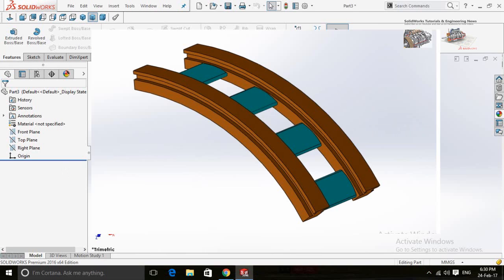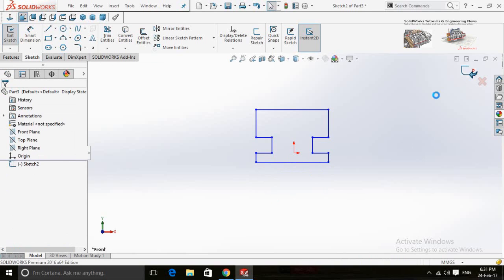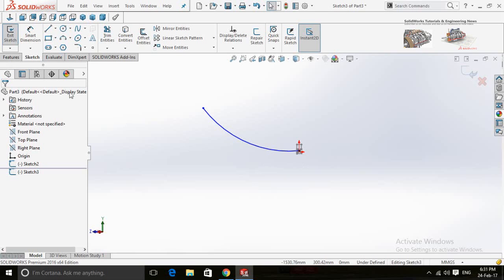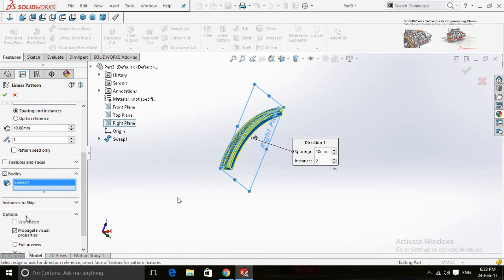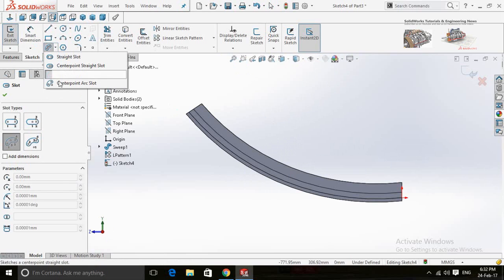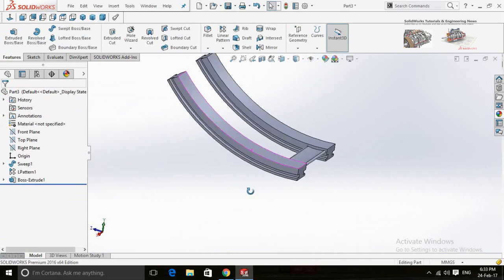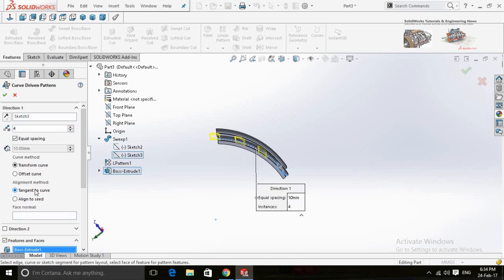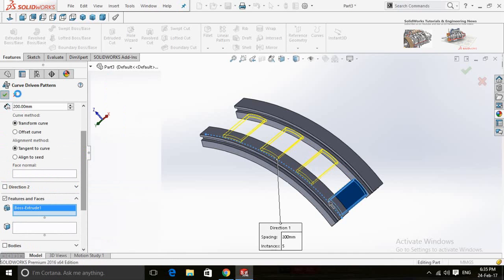SolidWorks Tutorial for Roller Coaster Rail Track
Very Easy SolidWorks Tutorial for Beginners  with voice narration